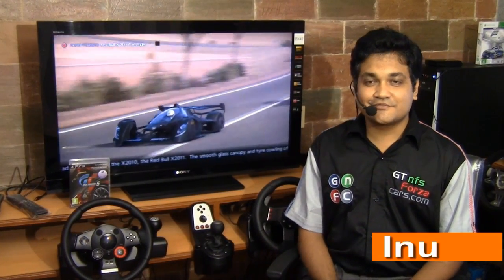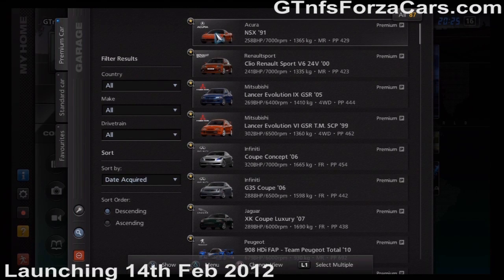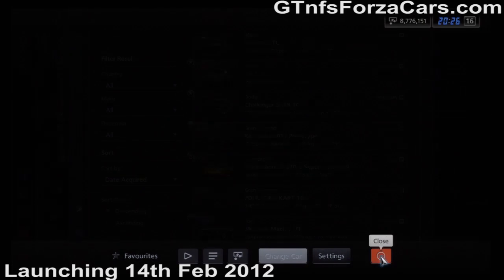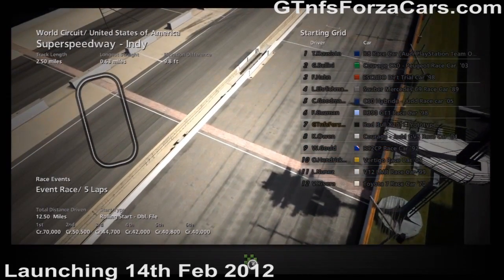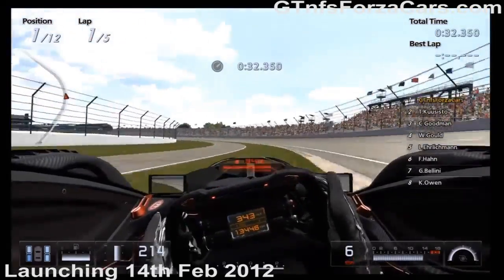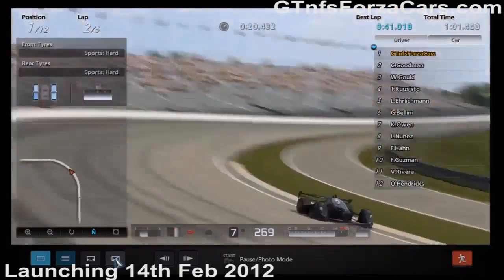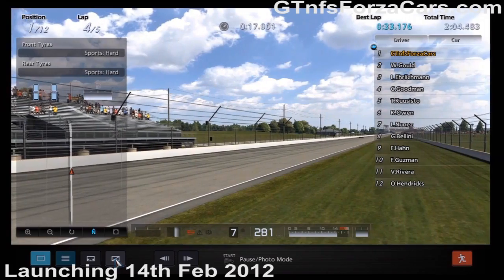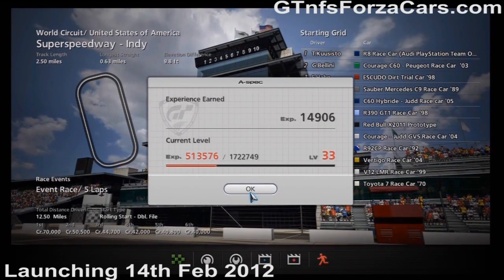Gran Turismo 5 Easy Money Trick GT5 Spec.2 Red Bull X2011 Gameplay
70,000 in 2 min 30 secs. Gt5 quick money trick using the Gran Turismo 5 November 2011 DLC. The video contains gameplay footage of the Red Bull X2011 car. This video is just made to show the fast money earning methods so please dont mind my careless driving. Cheers ..Inu !!